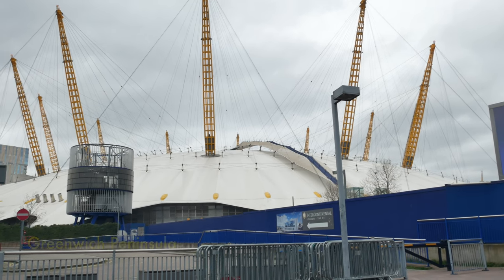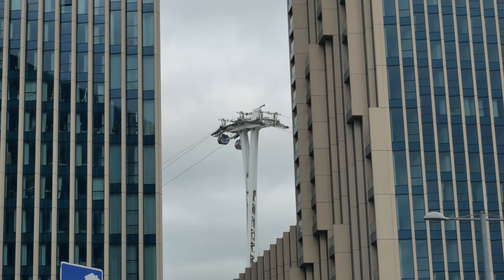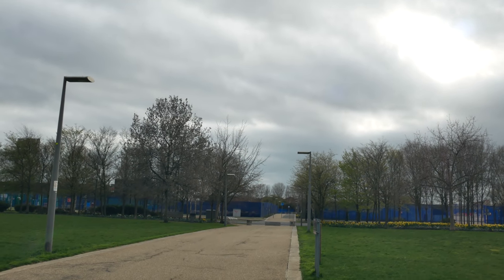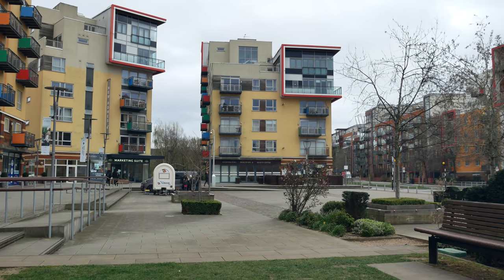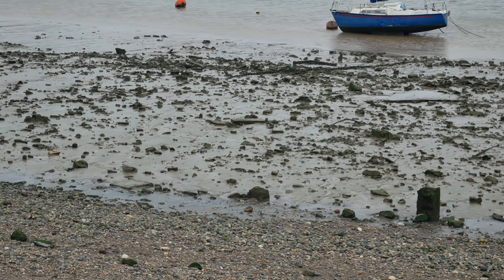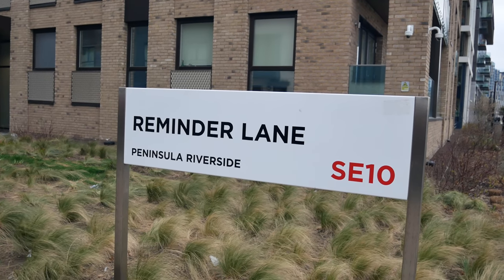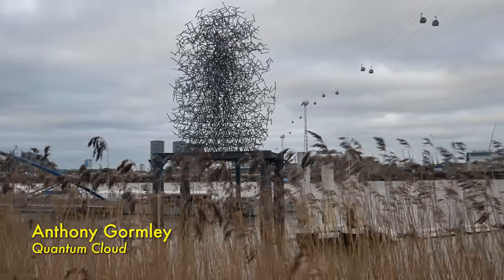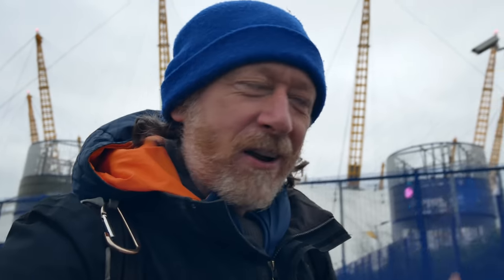A Walk around Greenwich Peninsula | 'New London' on Thames (4K)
A Walk around Greenwich Peninsula | 'New London' shot in 4K.
The development on Greenwich Peninsula is being described in the marketing literature as 'New London'. Situated by North Greenwich Station and the O2 Arena/ Millennium Dome on a peninsula jutting out into the River Thames, the development boasts of 17,000 new homes and 12,000 new jobs. It's built on what was once Bugsby's Marshes or Greenwich Marshes. It was at the centre of Britain's Millennium celebrations with the building of the Millennium Dome. This walk starts and ends at the Dome - heading up onto The Tide then walking along Parkside East to Millennium Village and Greenwich Peninsula Ecology Park before following the path along Bugsby's Reach to Blackwall Point, passing Antony Gormley's Quantum Cloud sculpture along the way. The walk also has great views across the River Thames to Silvertown, Trinity Buoy Wharf and the Isle of Dogs.